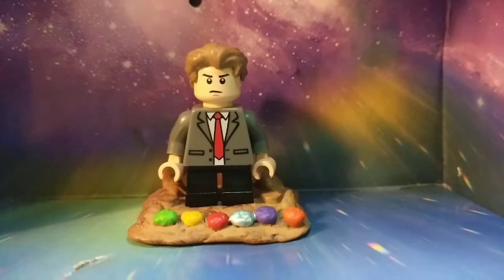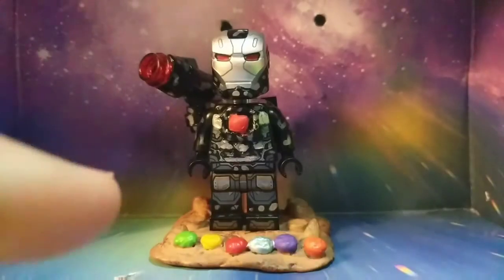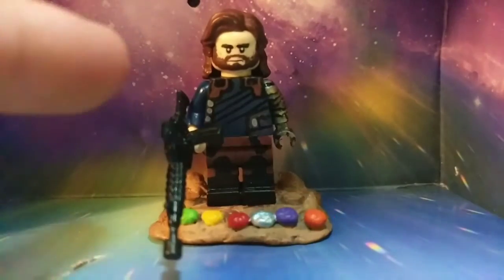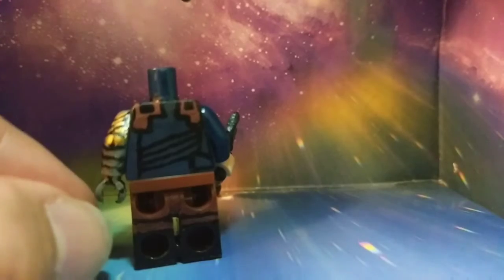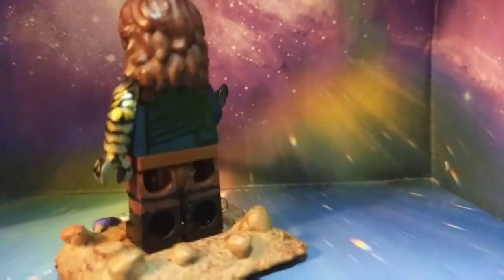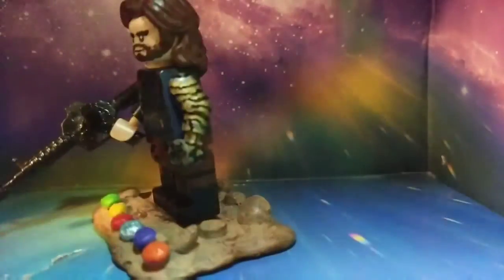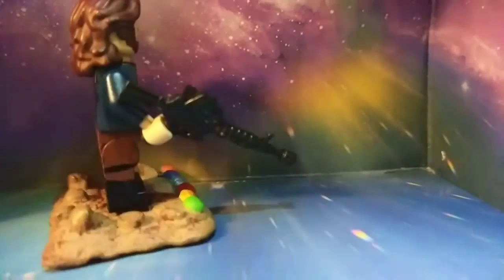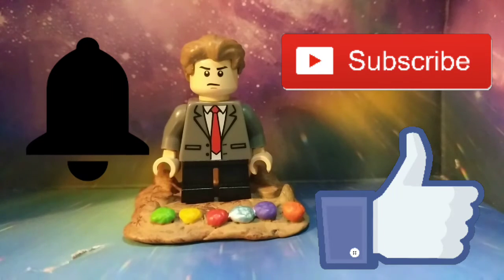Avengers Infinity War Custom Showcase - Update